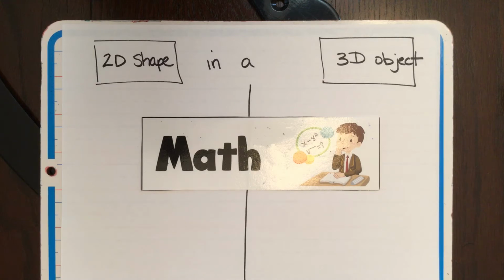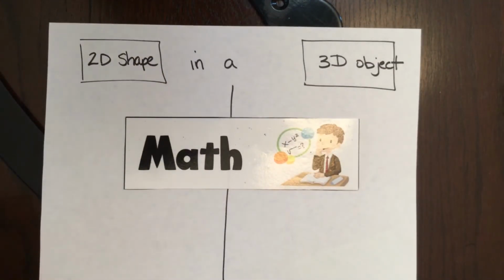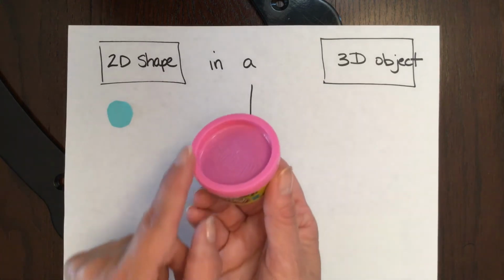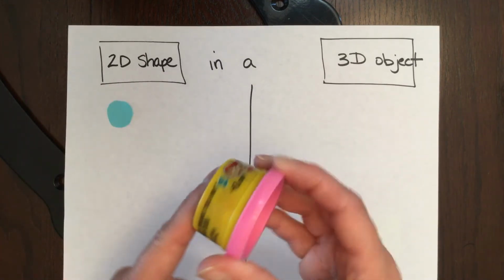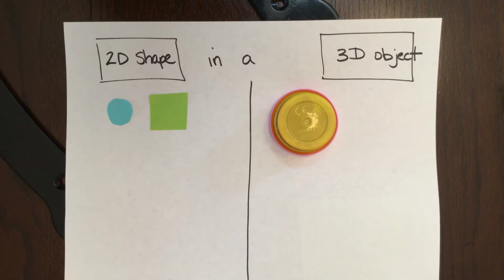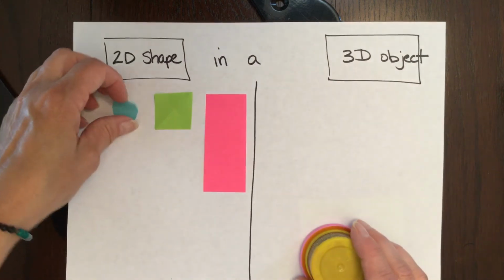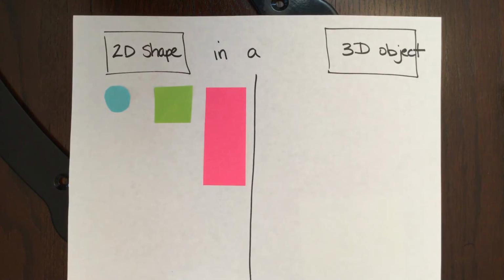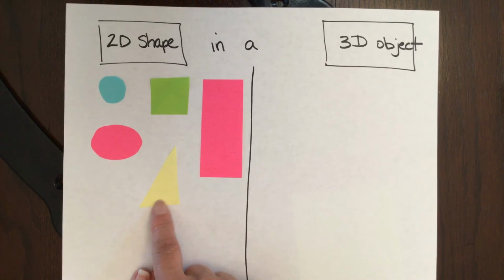Wedensday June 3 - Math part 2 - Find a 3D objects with a 2D face. Scavenger hunt.